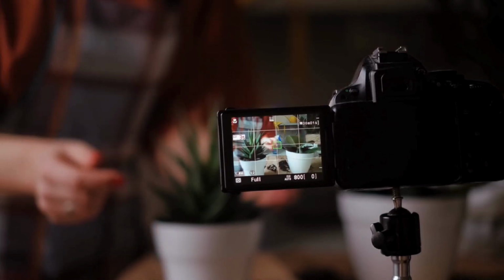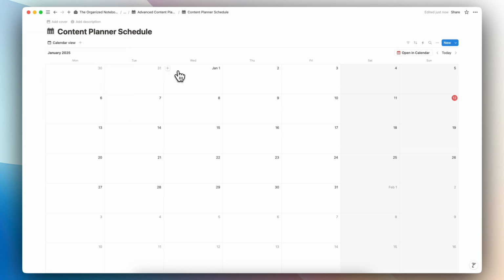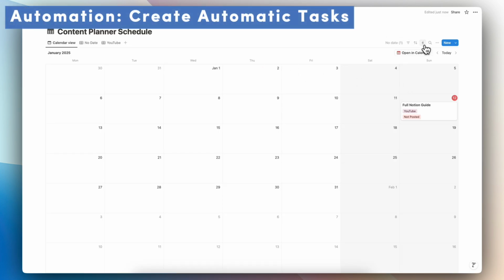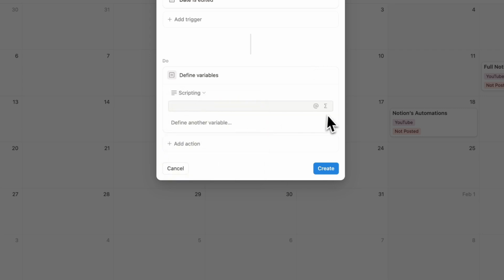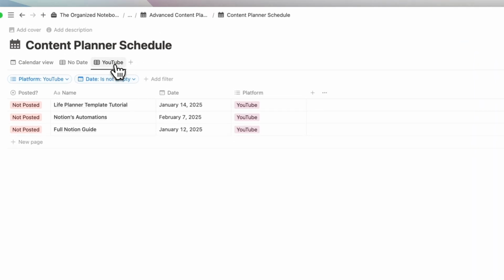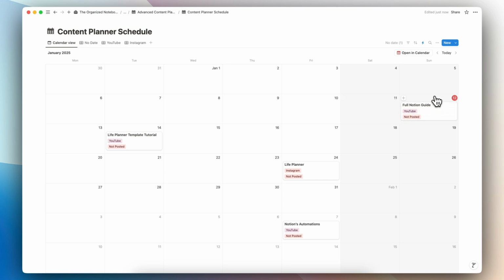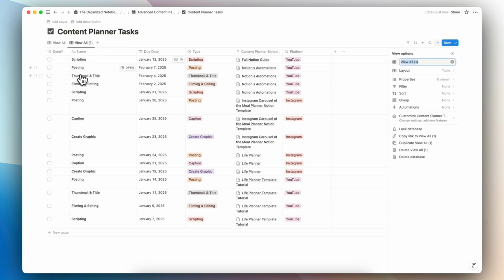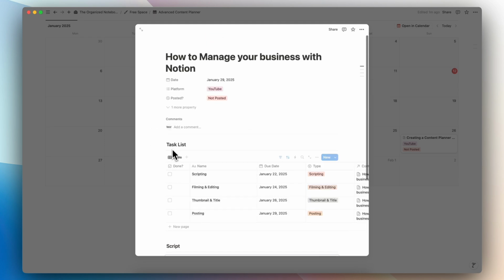Build an Advanced YouTube & Social Media Content Calendar in Notion | AI & Automations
Note: The templates above don't include this specific automation included in this video as it is individual to your needs and your own task workflow!

🎯 In this tutorial, we'll mainly explore advanced features, like Notion AI and automation techniques to streamline your content creation workflow. 💡 From AI-powered content suggestions to automated workflows, discover how to take your content planning to the next level! Note that this tutorial requires a plus plan or higher Notion plan with an AI upgrade.

If you’re new to Notion or would like a more beginner friendly tutorial I would recommend to try out this video

⏱️ Time Stamps
0:00 Intro
0:23 Page Setup
1:08 Databases
1:53 Tasks Database
4:14 Content Schedule Database
6:11 Database Relation
7:42 Content Planner Schedule Views
9:32 Automation: Create Automatic Tasks
13:38 Automation: Shift Task Dates
19:12 Adding a Second Platform
20:45 Automations for Second Platform
23:59 Database Templates with AI
28:25 Organize Task Database
29:31 Dashboard Setup